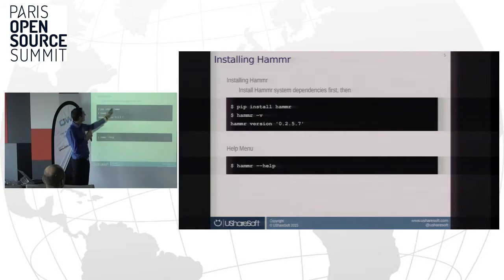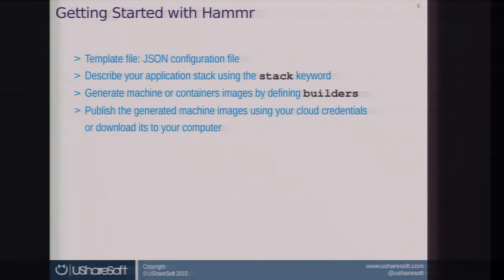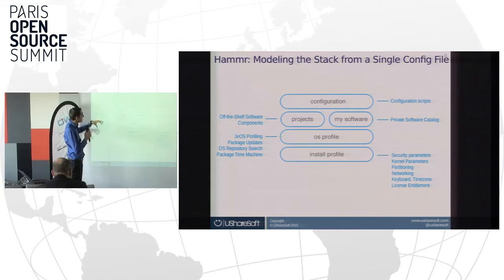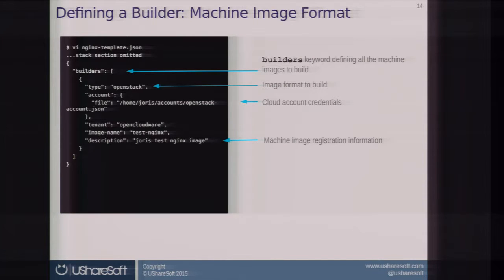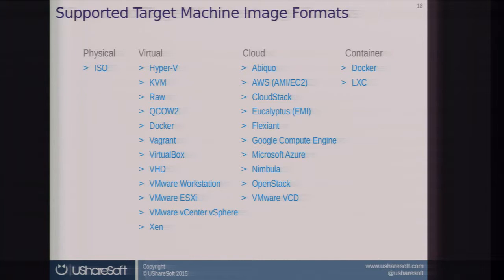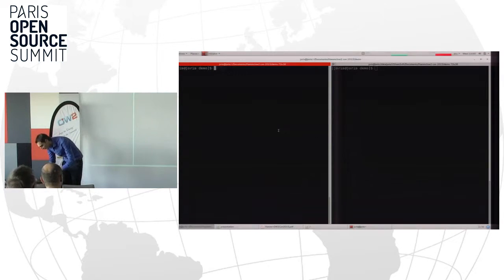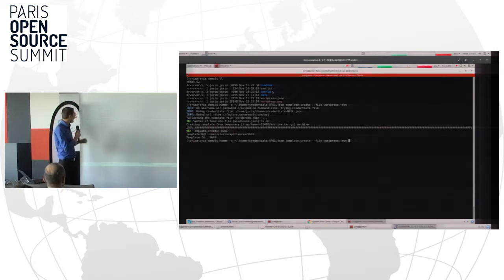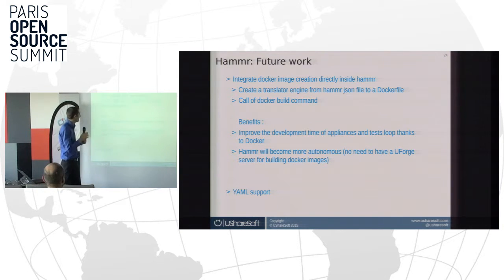OW2Con'15 (part 2)